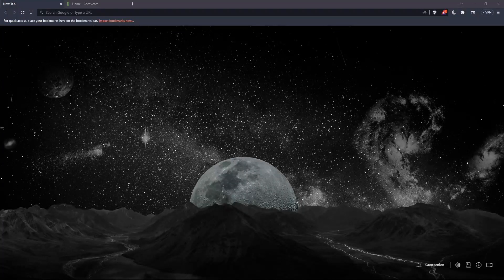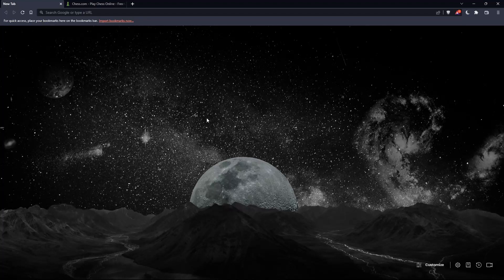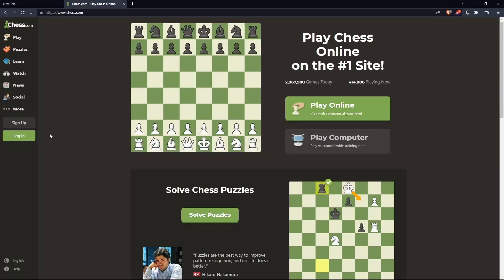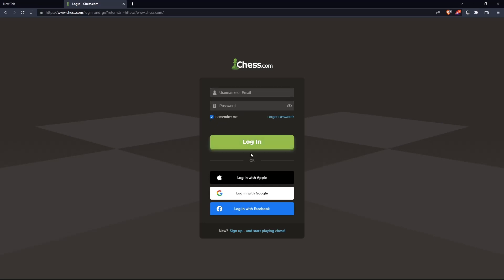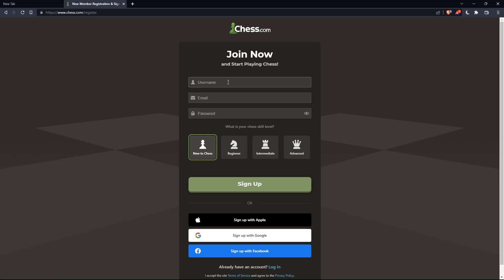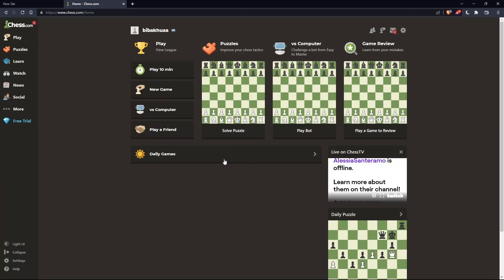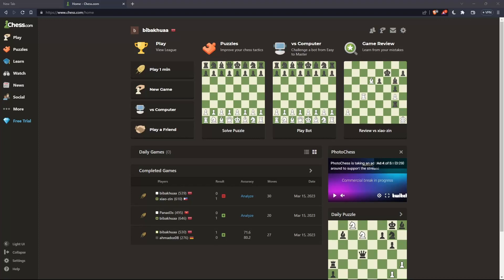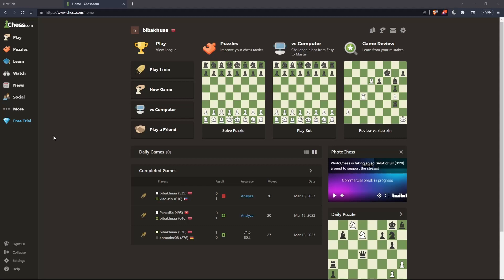How To Reset Elo Chess.com Tutorial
Today we talk about reset elo,reset elo chess.com,chess.com,chess tricks